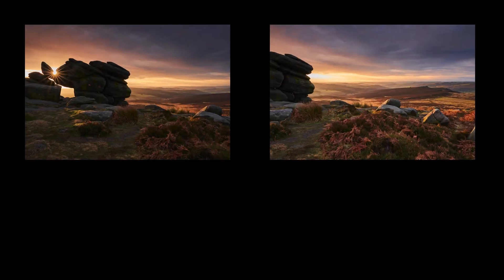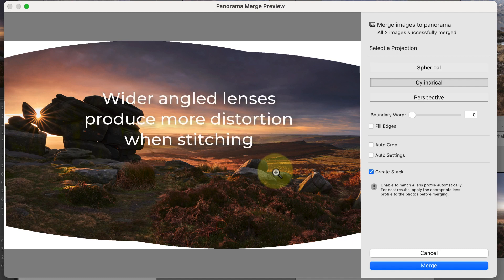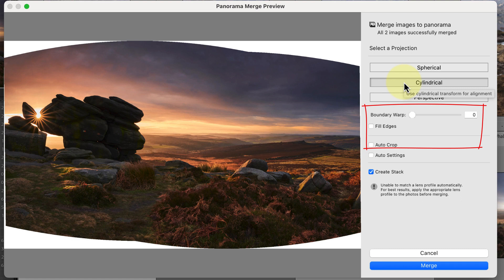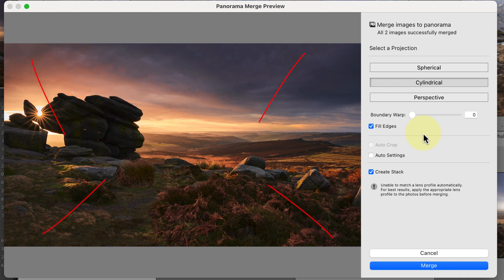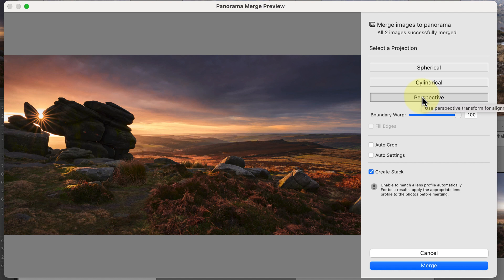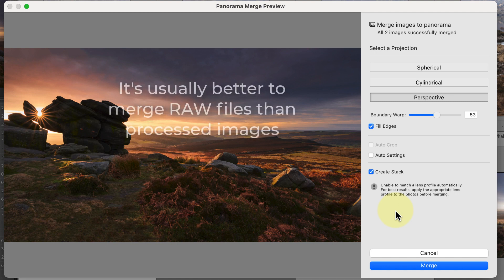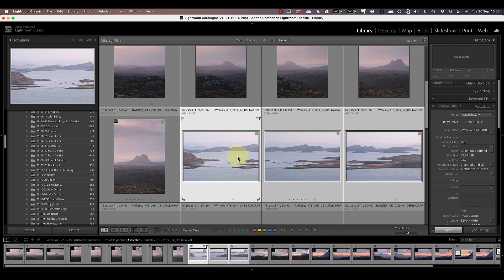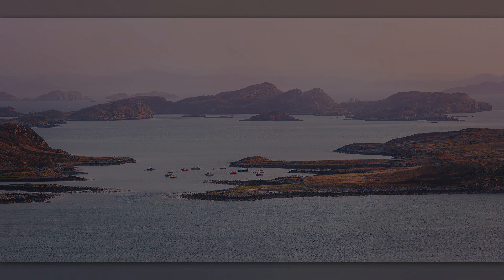How to Produce Your Best Lightroom Panoramas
In this video, I explain how to stitch images into a panorama using Adobe Lightroom's Photo Merge feature and share my tips for improving your results.